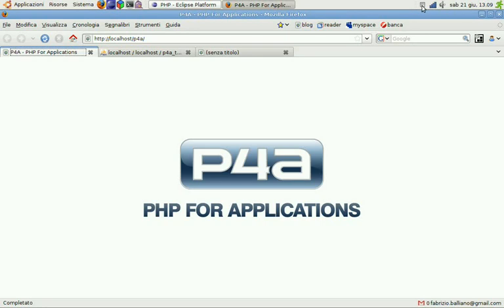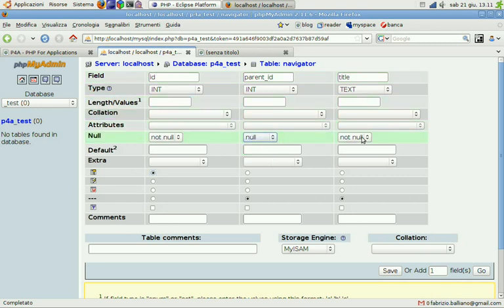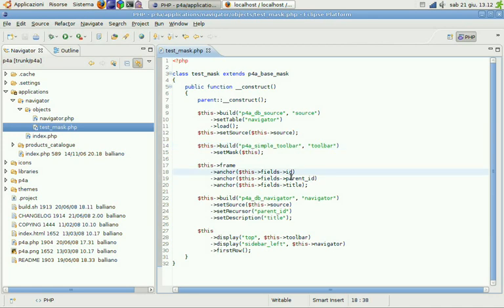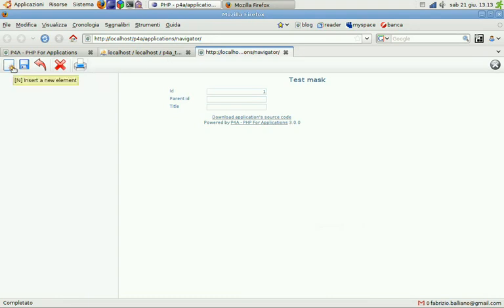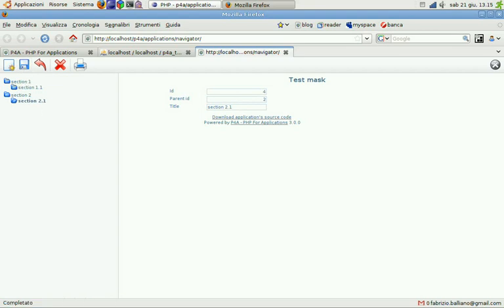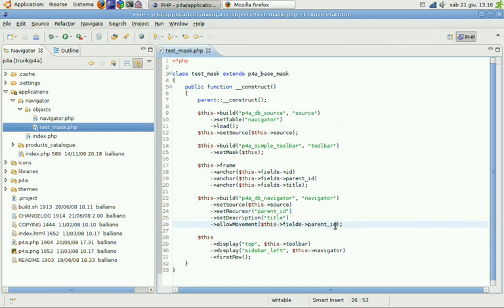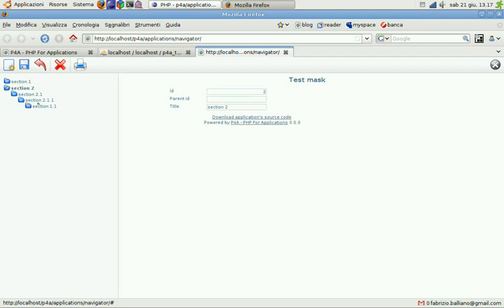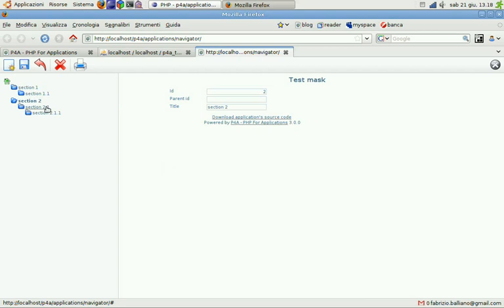P4A: Discovering the DB tree navigator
Just a quick (more than 9 minutes anyway) overview of the P4A_DB_Navigator, the P4A widget that allows coders to build tree structures from a database table, with some cool features like dragging & dropping subtrees.